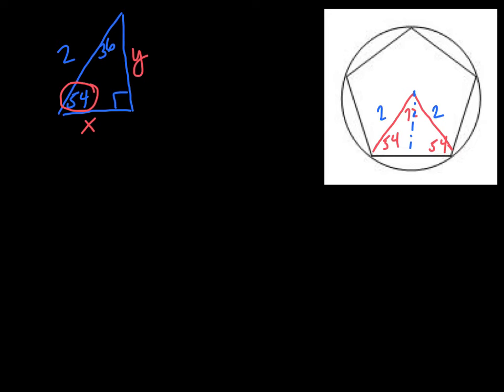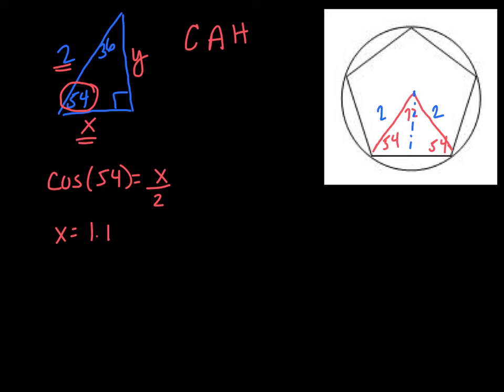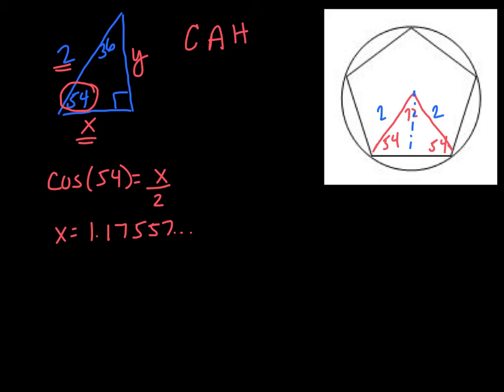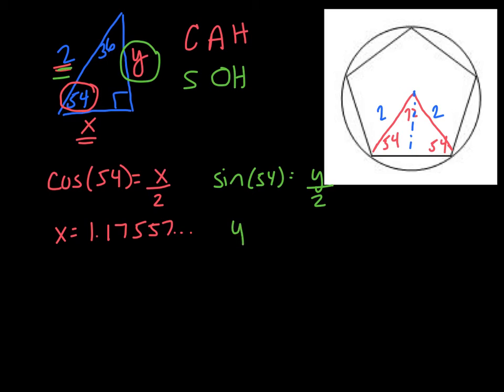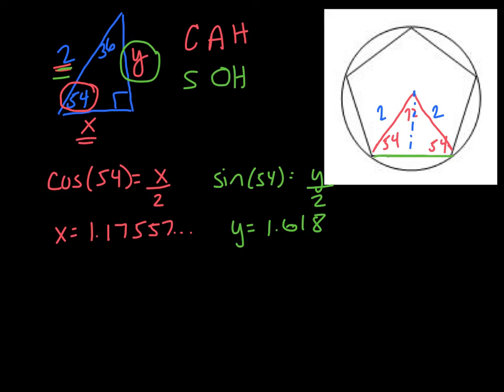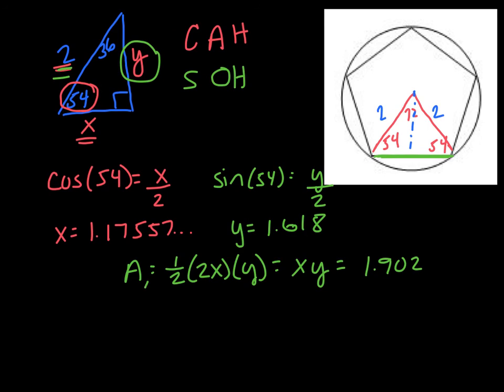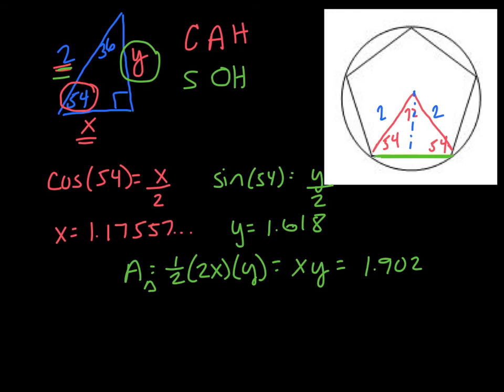Calc HW 1 1b prob 2 pentagon